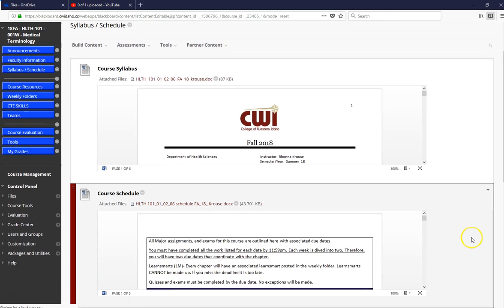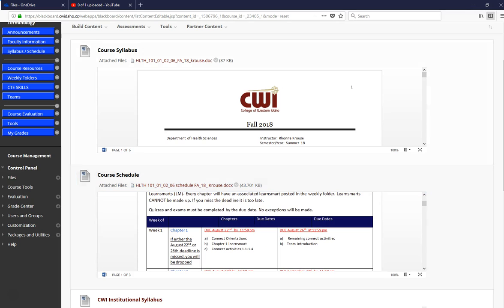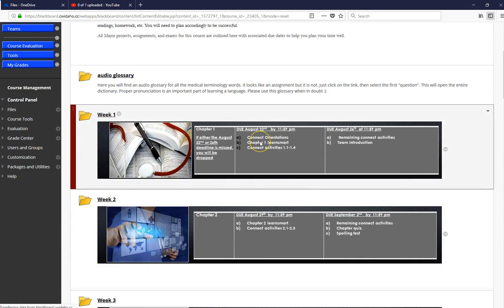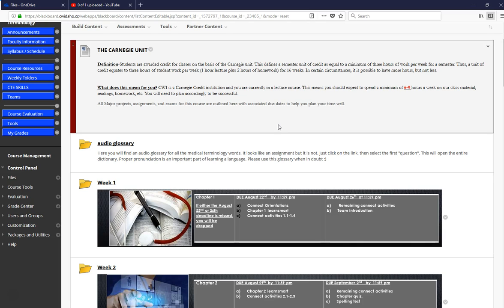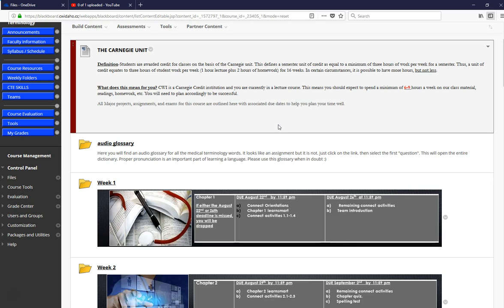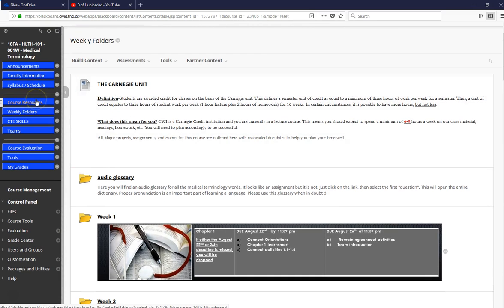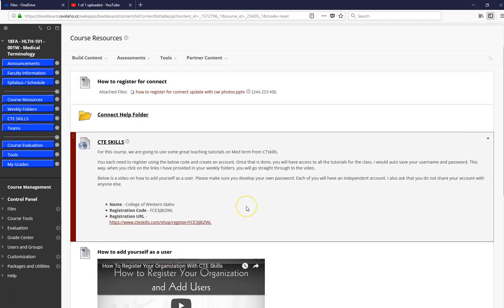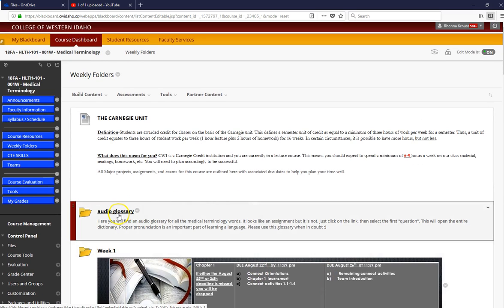Week 1 MT Fall 18